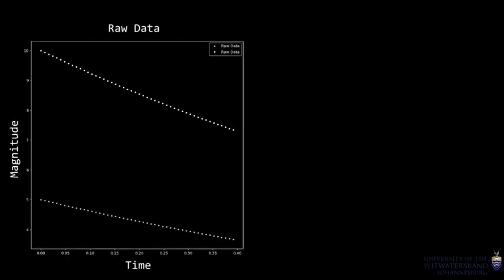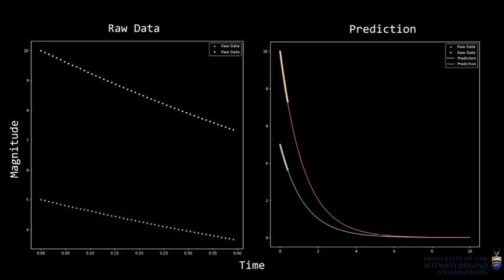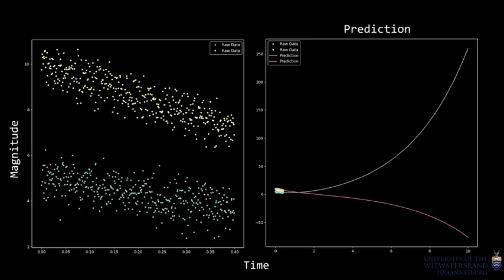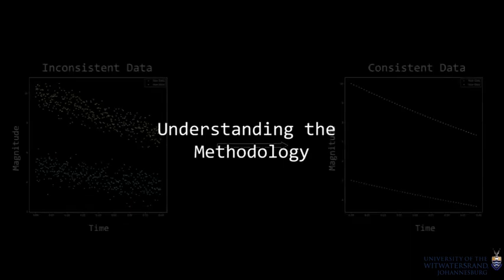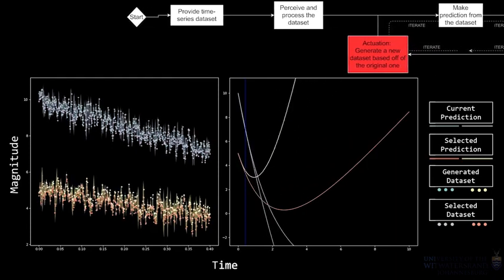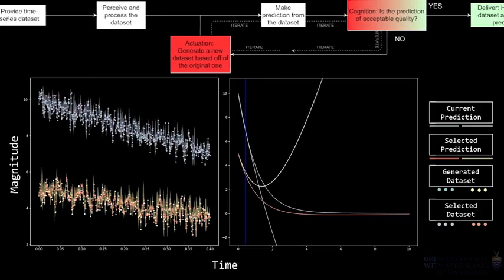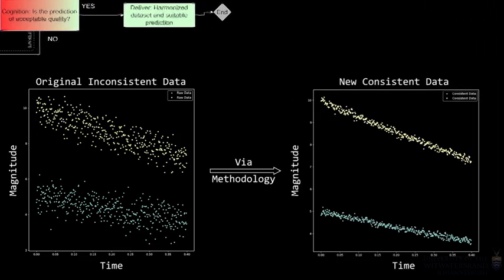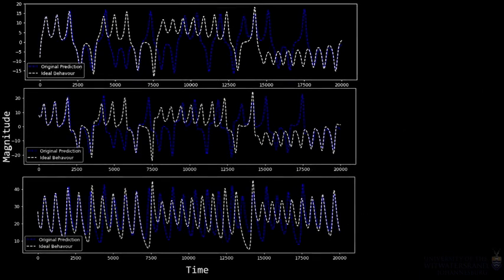20P34 A methodology to develop a consistent data set using system dynamics